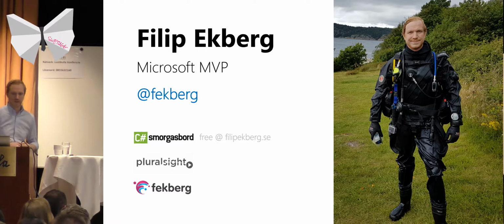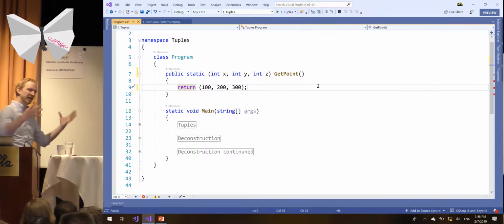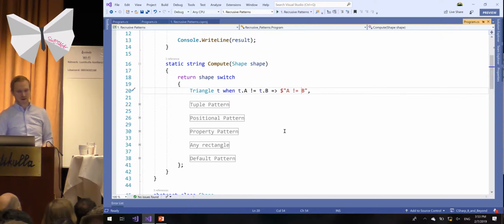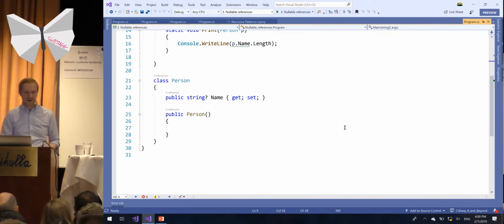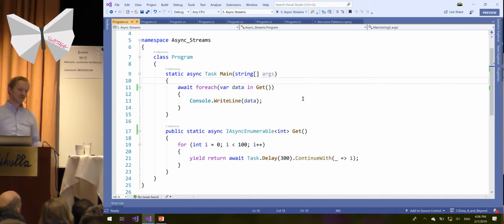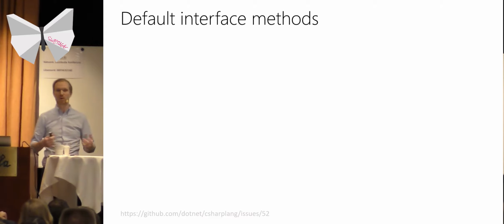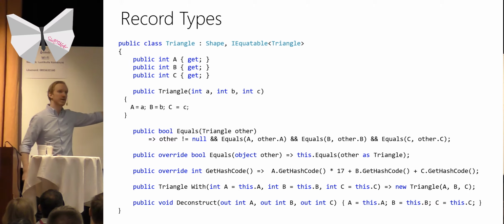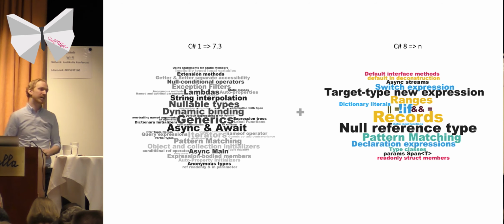C# 8 and Beyond - Filip Ekberg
One of the most popular programming language on the market is getting even better. With every iteration of C# we get more and more features that are meant to make our lives as developers a lot easier.

Join me in this session to explore what's new in C# 8, as well as what we can expect in the near (and far) future of C#

We'll talk about: - News in C# 8 - Pattern Matching (incl. Record Types) - Nullable Reference Types and How to Avoid Null Reference Exceptions - How Async & Await is Improving.